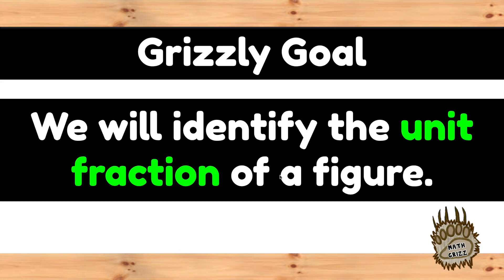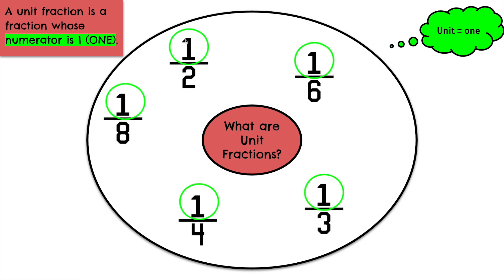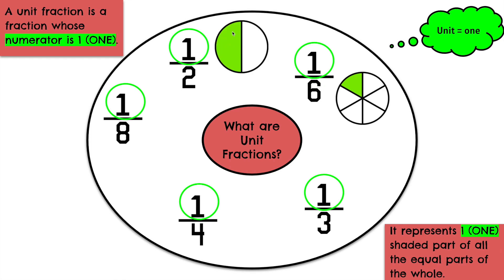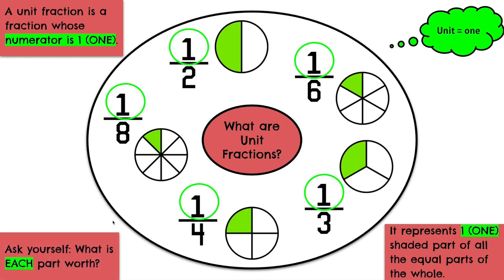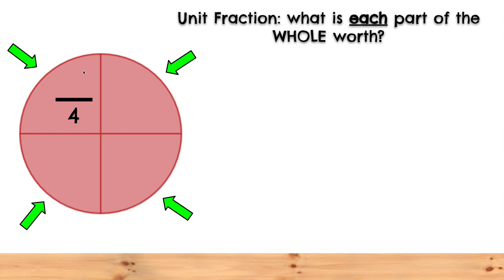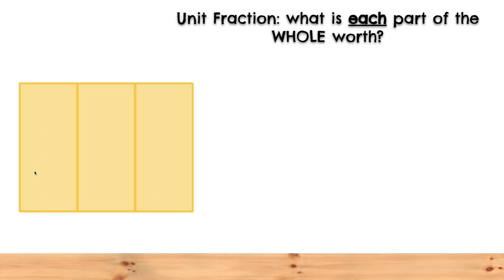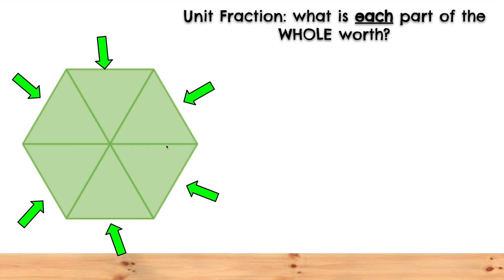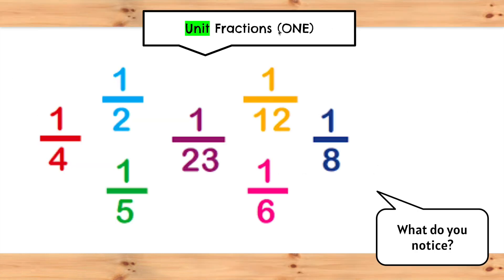Unit Fractions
This video explains what EACH part of a whole represents and that it is called the unit fraction.